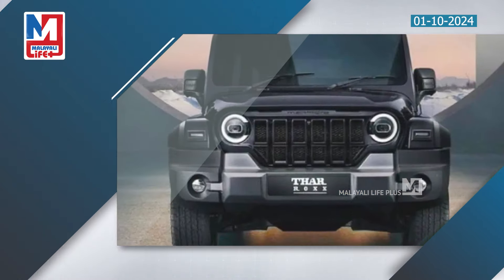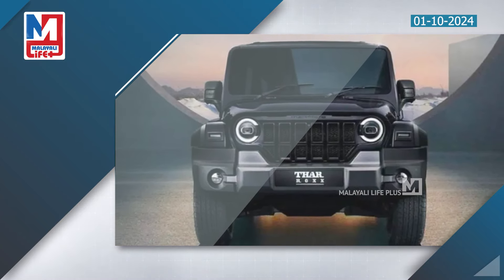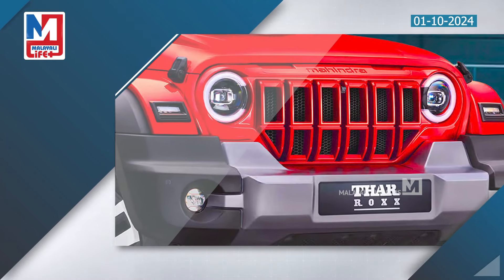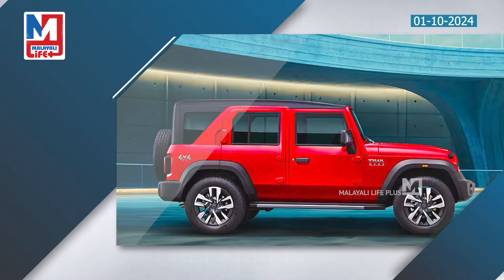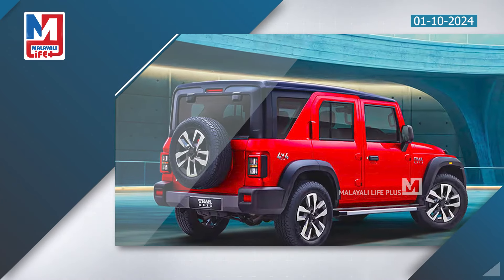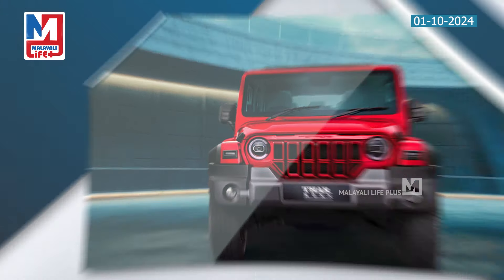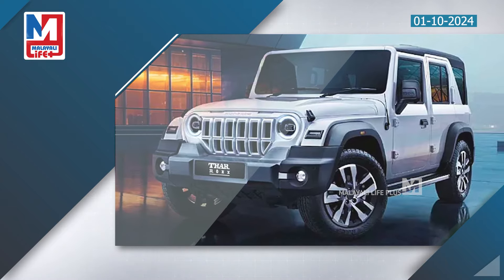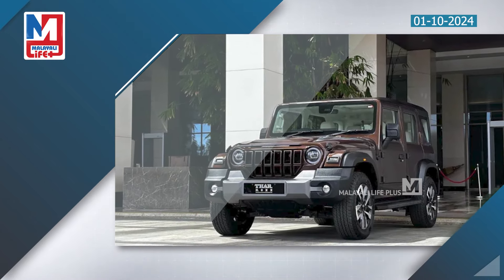ഥാർ റോക്സ് കൈയ്യിൽ കിട്ടാൻ പാടുപെടും | Mahindra Thar Roxx increase in demand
ഥാര്‍ റോക്‌സിനായി
നീണ്ട ക്യൂ, കിട്ടാൻ വൈകും?
ബുക്ക് ചെയ്തവരുടെ
ക്ഷമ നശിക്കും!